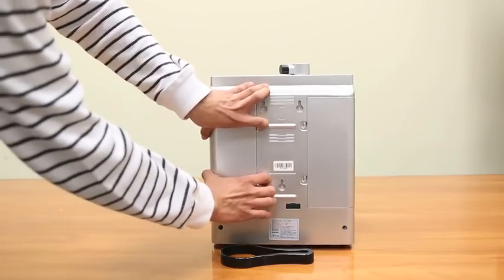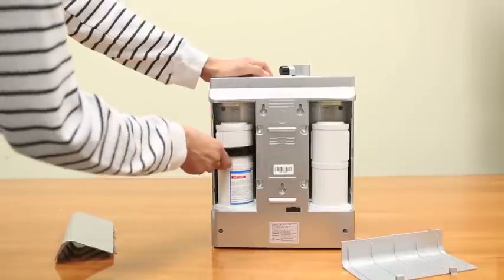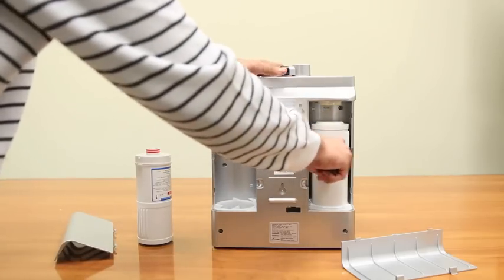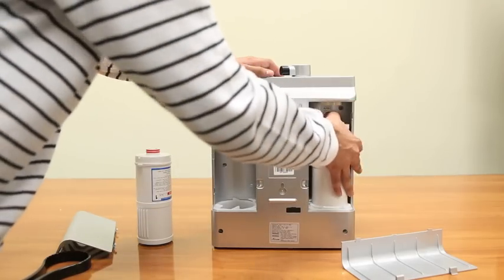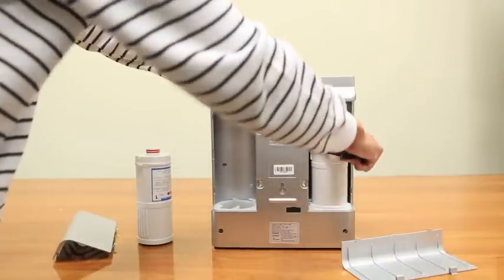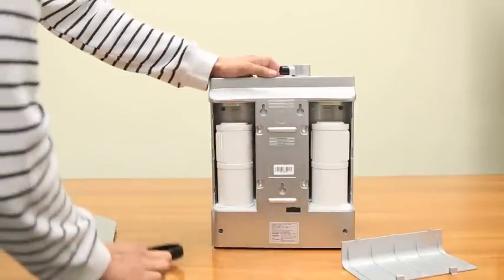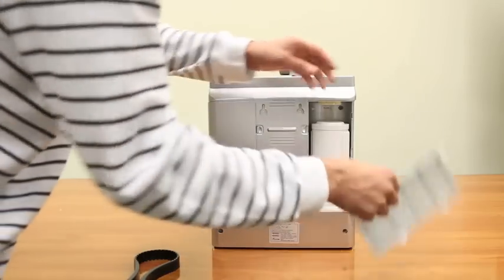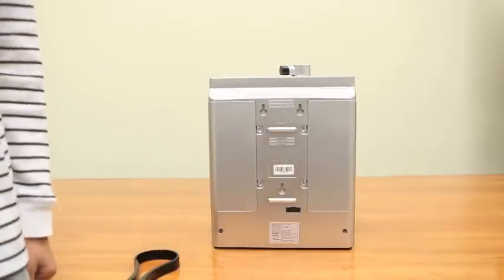LIFE Ionizers M-Series Water Ionizer Filter Replacement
LIFE Ionizer Next Generation M-Series water ionizer filter reset instructions.

This short video goes over how to properly replace your Life Ionizer M7/M9 filter.

Have more questions?  Our staff would love to help you out!